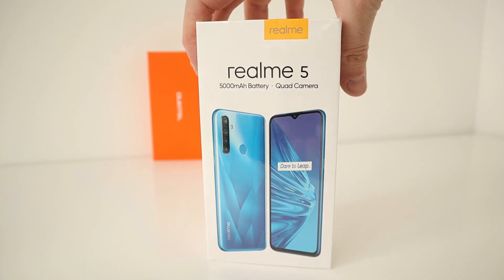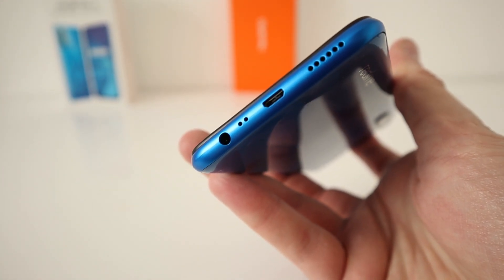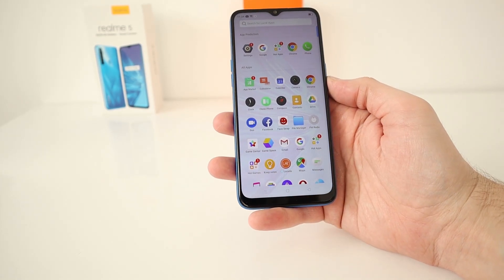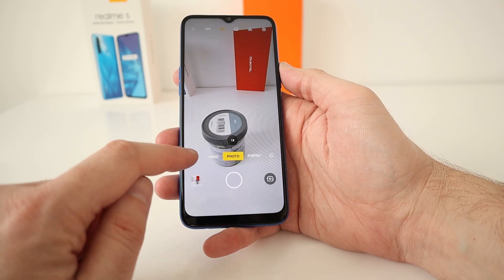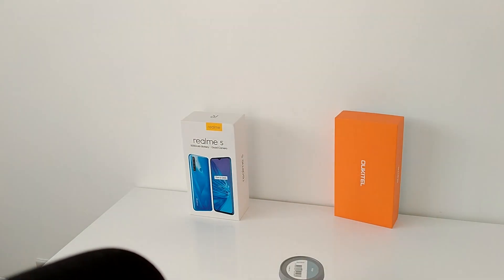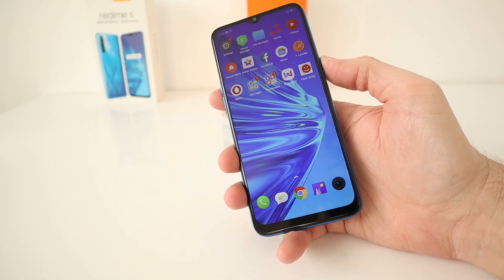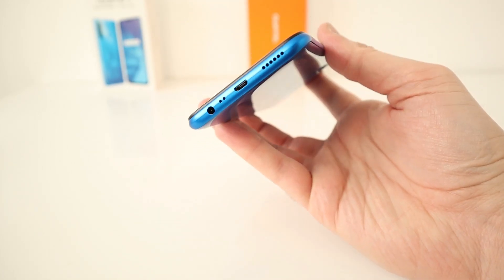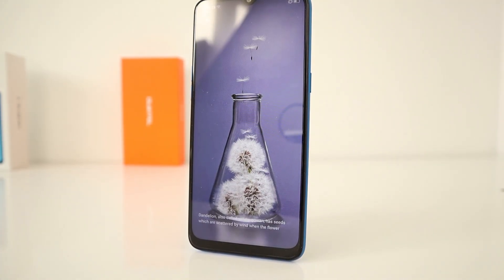Realme 5 - A Very Impressive Smartphone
Realme 5 - A Very Impressive Smartphone - Probably the cheapest Quad Camera Smartphone you can get. The back and frame is made of plastic and only has a 720p display, but it's still a very impressive phone.